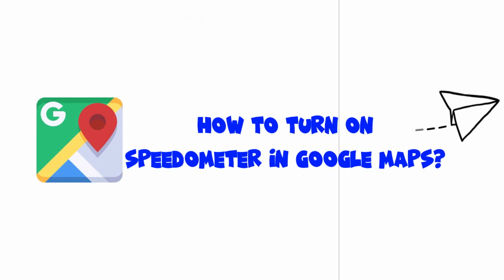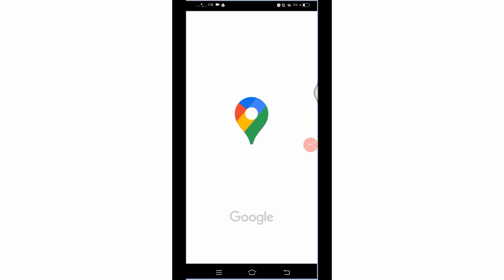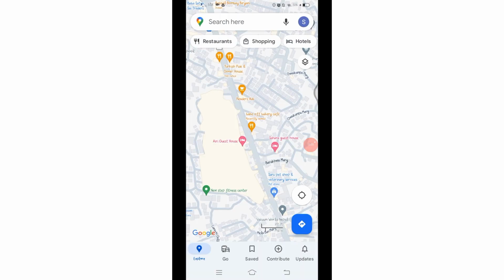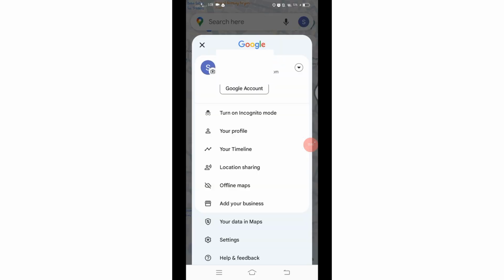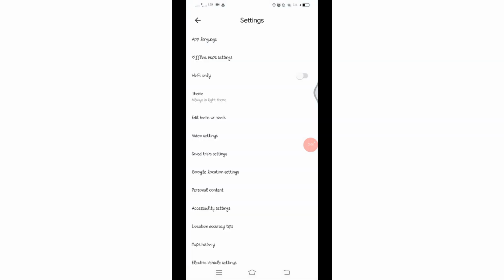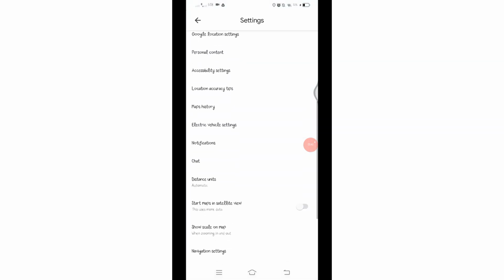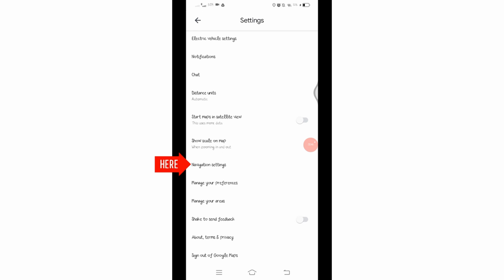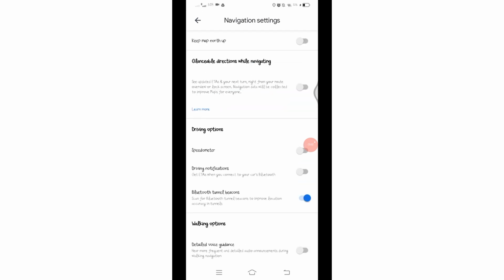How to Turn on Speedometer on Google Map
In this tutorial, discover how to activate the speedometer feature on Google Maps effortlessly. Whether you're a commuter, traveler, or simply navigating through city streets, having your speed displayed directly on your map can be incredibly useful for staying within speed limits and ensuring a smooth journey. Learn how to enable this handy tool and enhance your navigation experience with ease. Watch now to streamline your travels and stay informed on the road!